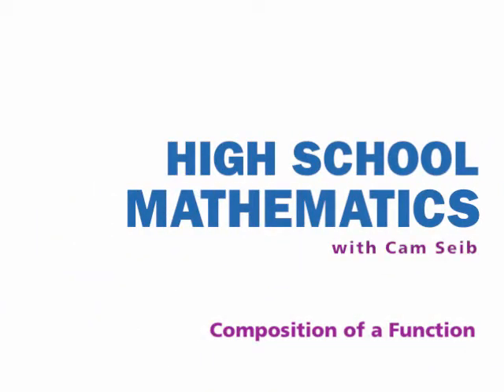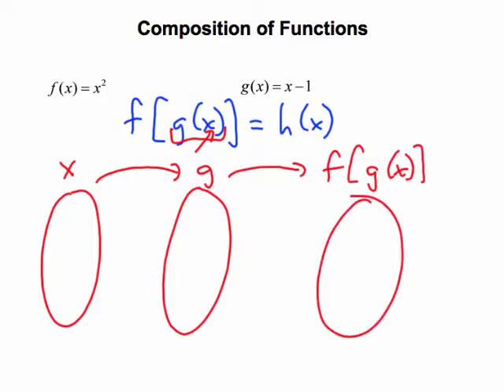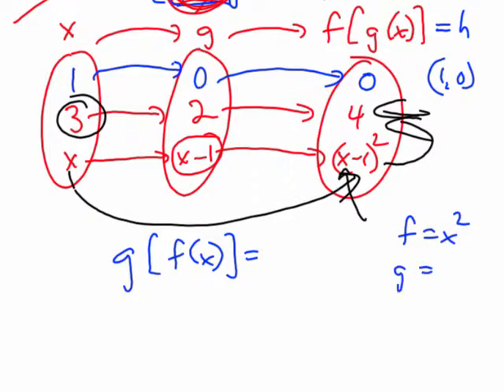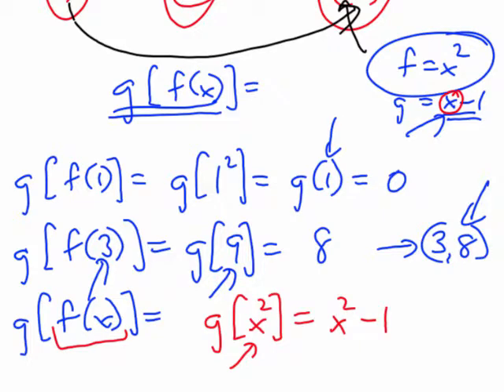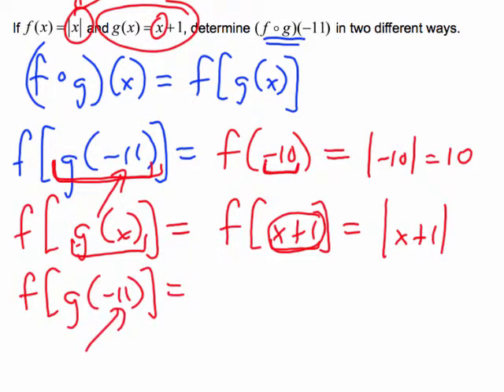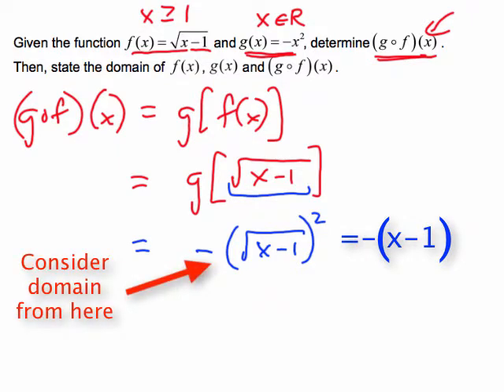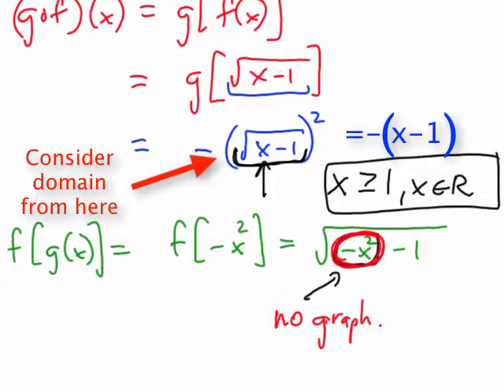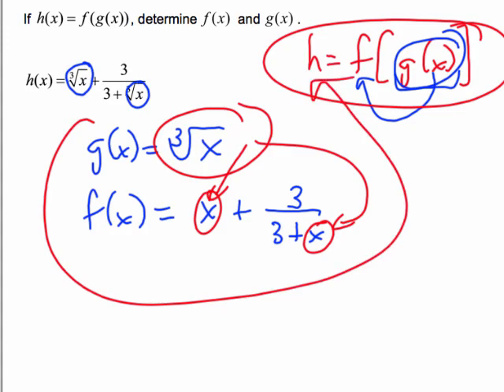Composition of Functions